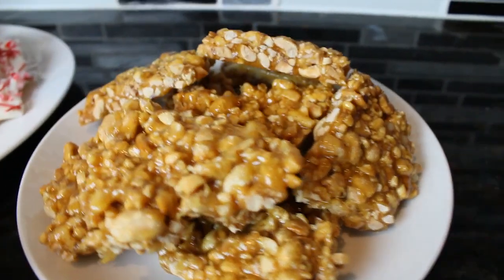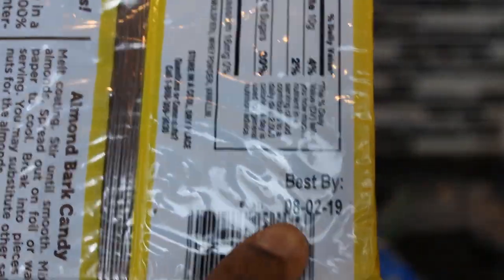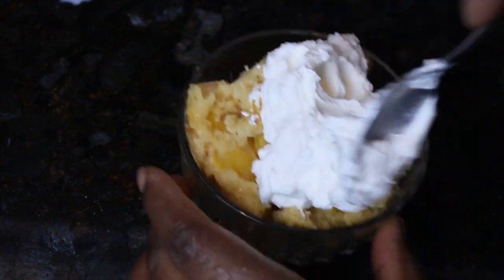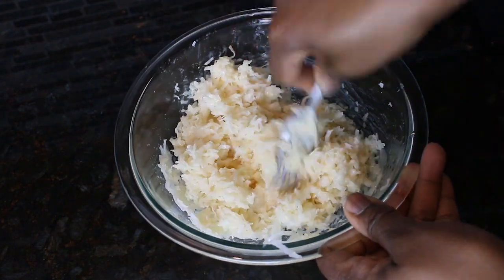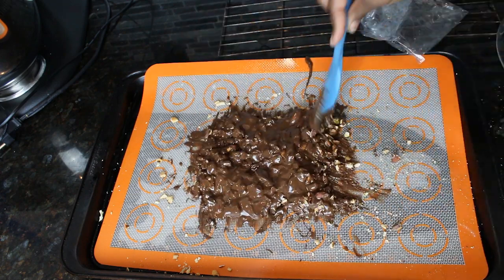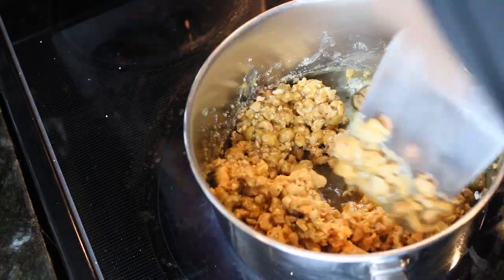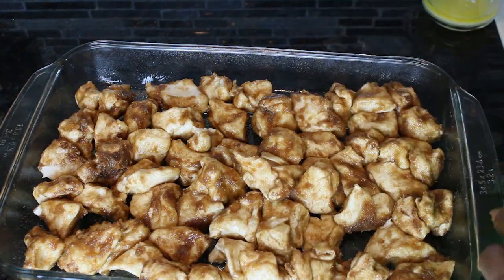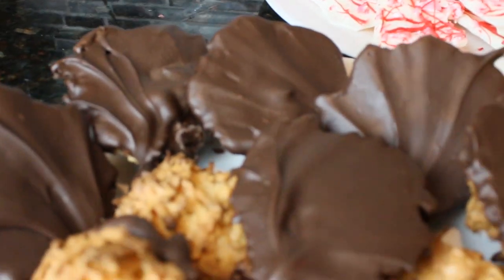6 EASY 2 INGREDIENT HOLIDAY DESSERT HACKS + BONUS RECIPES | EXTREME BUDGET GROCERY | Pantry Haul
Today I'll be sharing (6) six  easy (2) ingredient holiday desserts recipe ideas that are not only super delicious but they are extremely budget and family friendly.  All of the recipes I share are super quick, easy and great for a busy large family. I am currently doing a no spend a pantry challenge so these holiday recipes are based on the items I have in my pantry. This month we are eating from our freezer, fridge and pantry using only ingredients we have on hand. Pantry cooking is a must if you are on an Extreme Grocery Budget or looking to incorporate more Budget Meals, or simply looking to do an  Extreme Grocery Challenge.  These recipes are easily adjusted to fit whatever you have on hand. They are super quick and easy to make.  Please always remember if you are in be sure to reach out to local resources in your area for assistance. No one should ever go hungry.

The items and measurement will be included below. The meals and recipes I share on my channel also make for amazing pantry challenge meals if you are looking to save money, stretch your grocery budget or maybe you're in a no spend /no waste month. Please remember all of the budget meals I share are super quick and easy and can be adjusted to fit any items that you may have on hand. The items and measurement as well as the price breakdown will be included below.

SHOPPING LIST :
NO NEED TO BUY ANYTHING. GO THROUGH YOUR FRIDGE AND/OR PANTRY TO SEE WHAT YOU HAVE TO WHIP THESE RECIPES TOGETHER. INGREDIENTS AND MEASUREMENTS ARE BELOW:

OATMEAL COOKIE/BARS
1 Banana to 3 single serve packets of Oatmeal ( about 3/4 Cups of Oatmeal)
**Let sit in freezer for 20  before baking at 350 degrees for 15 minutes

PEPPERMINT BARK
1/2-1 Cup of Crushed Peppermint/Candy Canes to 1/2 Pack of Almond Bark
**Melt Bark following the package instructions

PEACH COBBLER
28 oz. Can  Canned Peaches (or any canned Fruit)
1 Standard Box of Cake Mix

COCONUT MACAROONS
2 Cups of Shredded Coconut Sweetened (unsweetened is fine)
1/2 Cup of Sweetened condensed milk (more or less may be needed depending on brands consistency)

CHOCOLATE NUT BARK
1-2 Cups of Crushed Nuts of Choice to 1/2 Pack of Almond Bark

PEANUT BRITTLE
1 1/2 Cup Sugar
1 /2 Cup Peanuts (or nut of choice)
**Melt Sugar over high heat and reduce as sugar begins to melt

PULL-A-PART CINAMON LOAF aka MONKEY BREAD
2 15-16 oz. Cans of Biscuits (the jumbo or grands size)
1 Cup Brown Sugar
1/2 Cup Granulated Sugar
3 Tbsps. Cinnamon
1 Stick of Butter (melted)

CREAM CHEESE FROSTING (using flavored/whipped cream cheese)  (easily done by hand)
2 Cups Powdered Sugar
1- 7.5 oz. Tub Cream Cheese  (1 cup is fine)
1 Tbsp. Vanilla
1/8 Tsp Salt
2 Tbsp. Butter (salted)

I love to cook and will be sharing tons of frugal, budget friendly recipes, meal ideas, tips and trick that are sure to save you money. I love finding new fun, practical and unique ways to save money and can't wait to share them all with you.